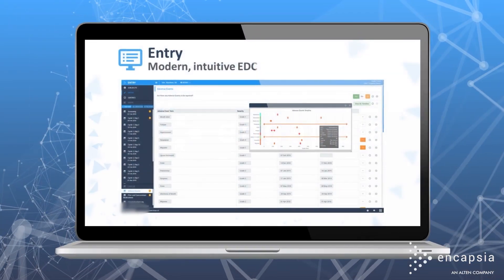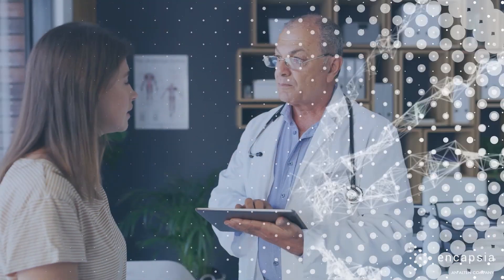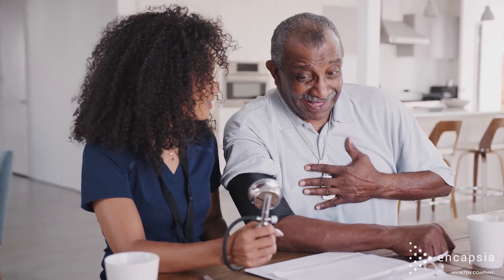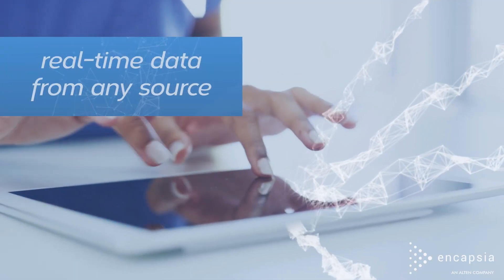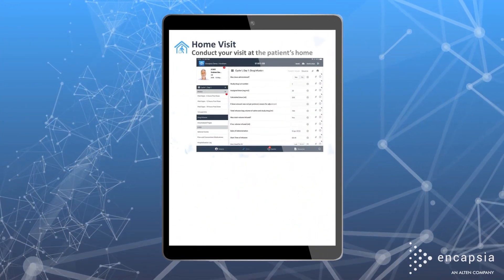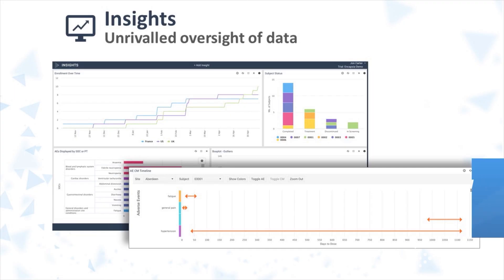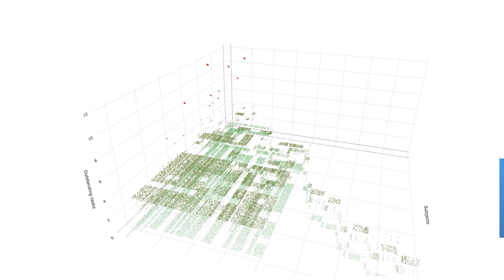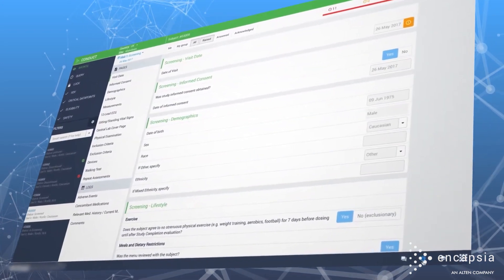Encapsia: a truly revolutionary platform for decentralized clinical trials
Step forward with encapsia® and transform your clinical trials by using a single cohesive platform to collect, review, analyze, and visualize all your trial data.

Encapsia frees you from traditional site-based limitations, giving you more options to increase efficiency, reduce the burden on the patient and significantly improve Investigator-Patient relationships, increasing patient retention.

Encapsia’s unique range of intuitive entry and review modalities, together with straightforward integration with expert systems such as RTMS, eConsent, ePRO, etc lets you adopt decentralization options with confidence.

Regardless of the collection option - EDC, DDC, Home visit or integration, encapsia surfaces all data (clinical and meta) immediately in interactive visualizations enabling up to the minute oversight and unmatched immediacy to your decision making.